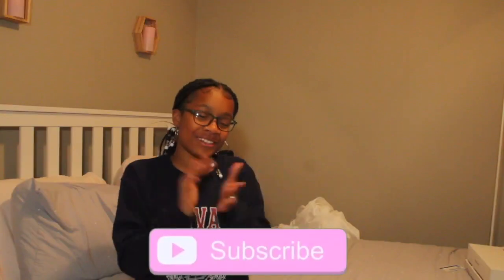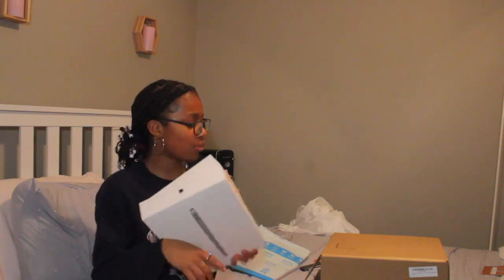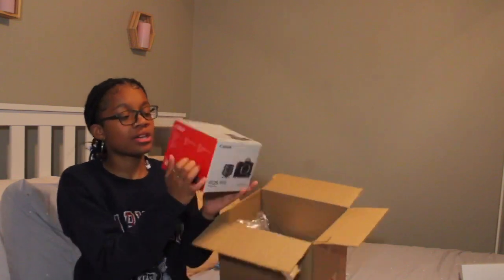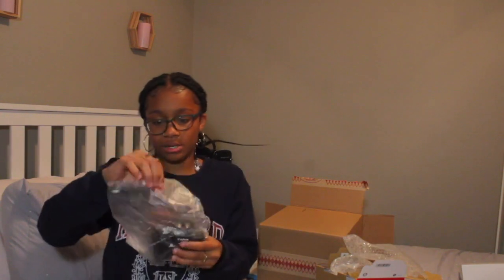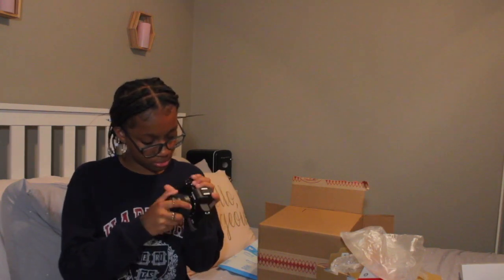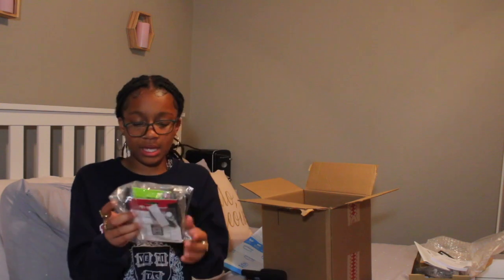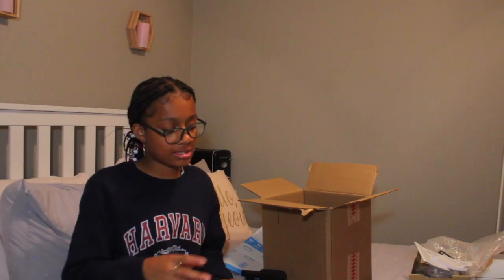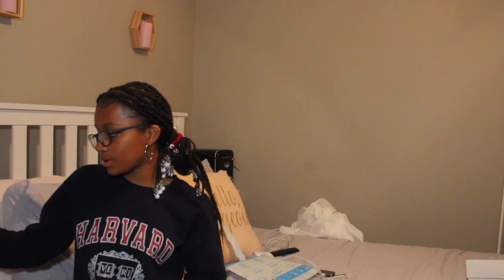CANON EOS M50 UNBOXING AND REVIEW (+ accessories)||its ariaunna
Hi guys I'M BACK, in today’s video I did an unboxing of my new camera and all the little things it came with. I miss you guys so.much and update and new content coming soon. Watch the whole video to see my review on the camera and more. New content is coming up so get ready! If you have any video requests or video reaction request let me know below! Also comment your opinions on the video.

(Join the A-Squad)

Hi guys I'm AriAunna. Just putting my life out to the world.
Hope you guys like my channel. And watch for More

xoxo, A-Squad(Join the A-Squad)